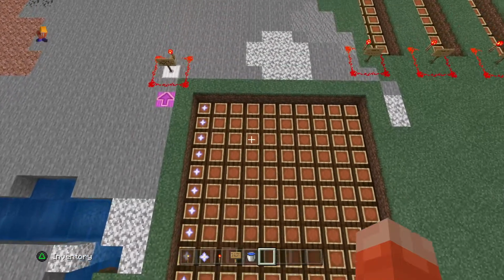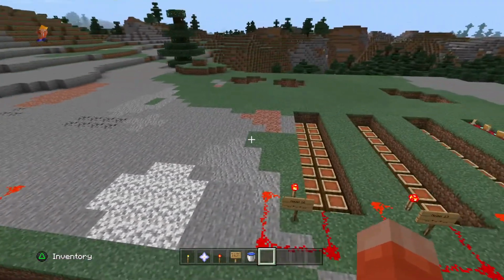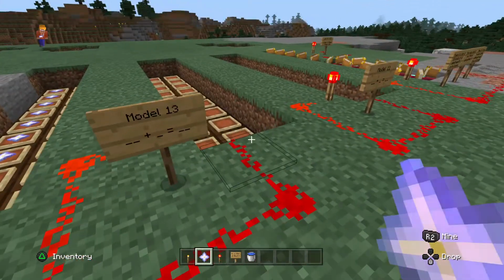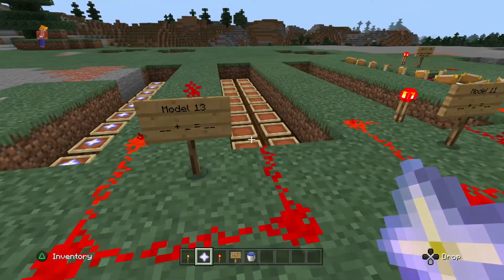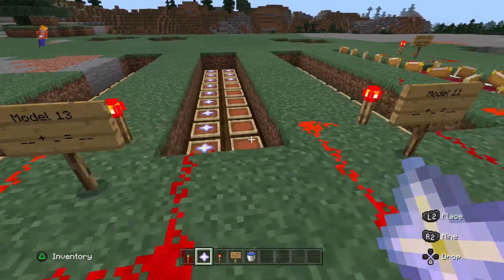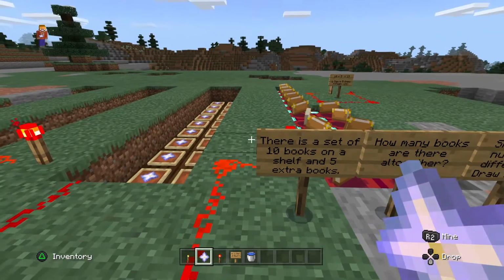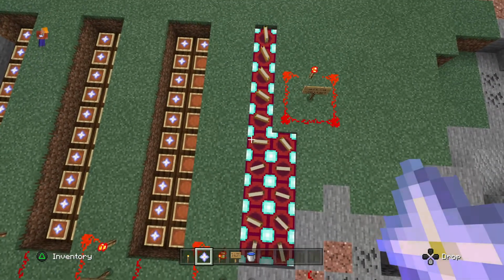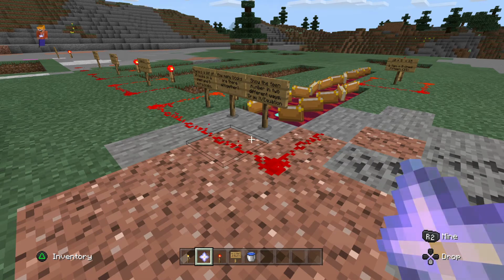Unit 4: Lesson 2: Visualize Teen Numbers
Exploring multiple ways to represent teen numbers is building the concept of tens and ones for two-digit numbers.